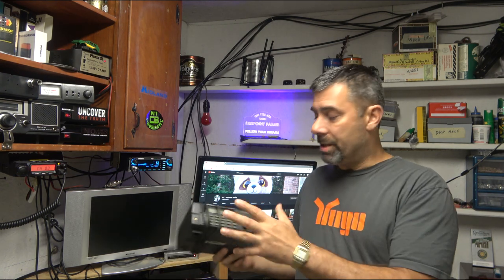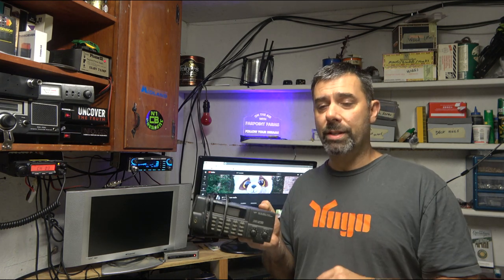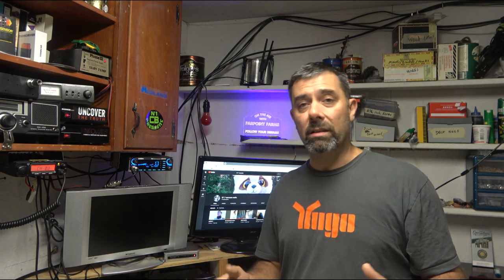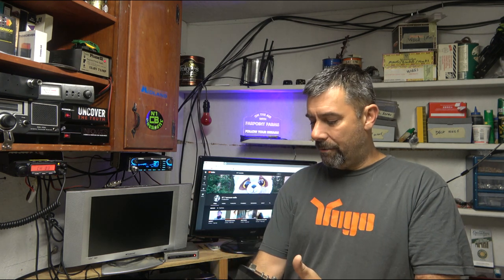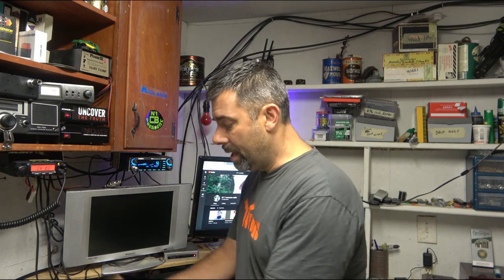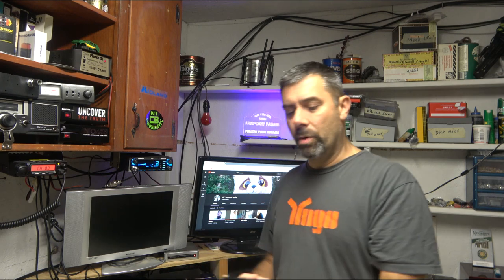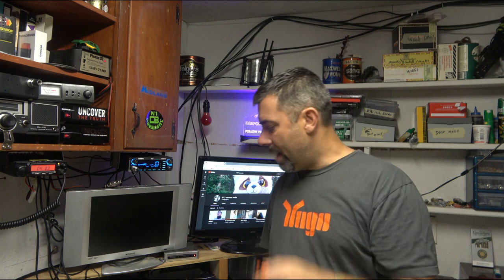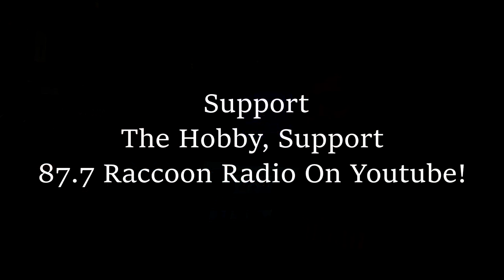I Need Your Help With Something.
If you'd like to help 87.7 Raccoon Radio to get started with his "Anything radio related" interests, Shoot me an email and I'll be happy to forward you the address of where to send gear to.
Maybe a sound mixer board and a mic for his "Pirate" radio station, a base antenna and come cabling for CB/HAM use? Maybe a long wire antenna and a shortwave radio? Heck I think he'd be happy with ANYTHING!

 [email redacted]

Follow me on these sites as well:

(Note, You will have to stream the channel via FireFox Or Internet Explorer. Chrome and Edge won't work)